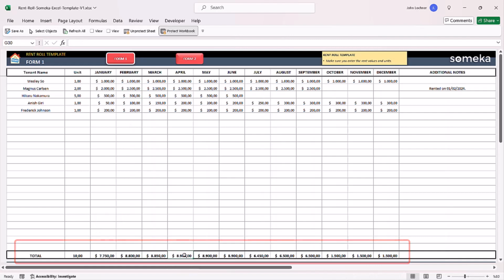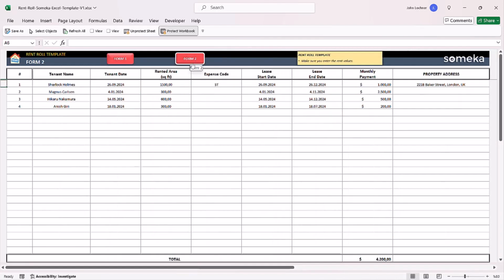Rent Roll Excel Template | Basic Spreadsheet for Landlords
Rent Roll Template in Excel. Track monthly payments from all your tenants. Also keep tenant info in a sleek-design spreadsheet. Rent Roll Template forms for landlords, real estate agencies and rental managers.

Ready-to-use Rent Roll Excel Template for real estate investors and house owners.

Check out this quick tutorial for the Rent Roll Excel Template to learn more about how to use and download the file.

0:00 - Intro
0:20 - Rent Roll Form 1
0:45 - Rent Roll Form 2
1:16 - Conclusion

- Rent Roll Spreadsheet
- Excel template to create rent roll forms
- Printable rent roll
- Real estate tools
- Fillable and editable template
- Instant download